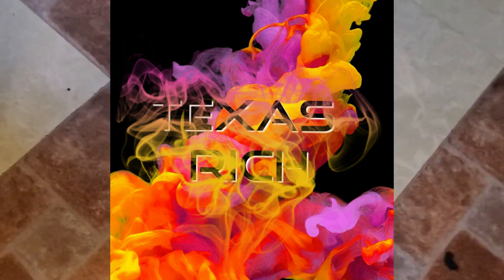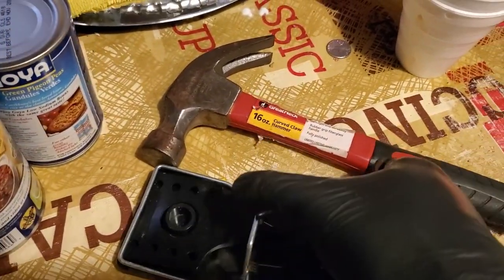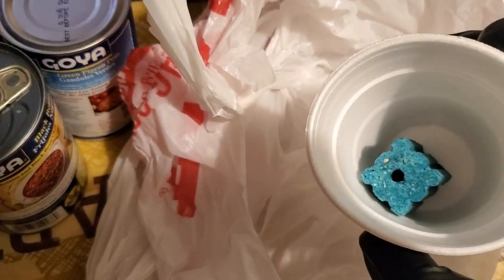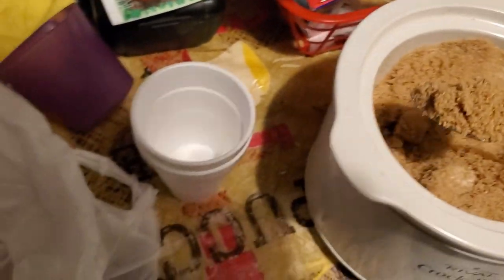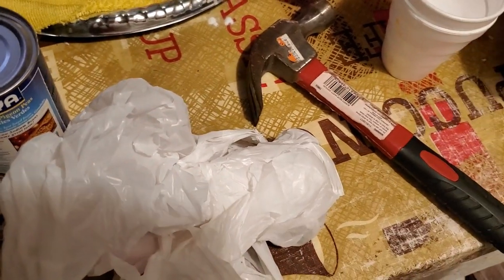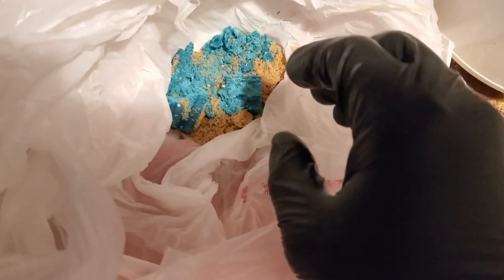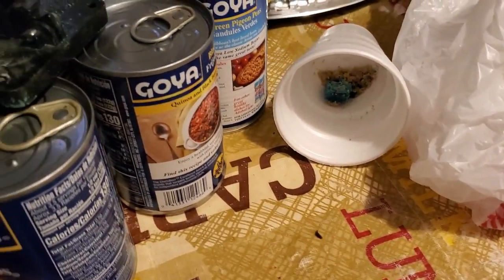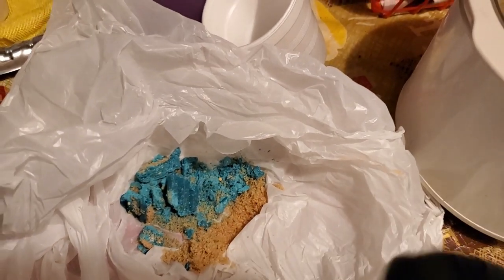This Hack Will get rid of Mice Permanently ⚠Warning⚠ Must see (2019)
This simple hack will change everything you know about getting rid of mice

I am an Amazon associate and the links above are so you can purchase the products I showed in this video, when you purchase I will receive a small commission, it will help me to keep putting out great information and keep you informed on what I use and know